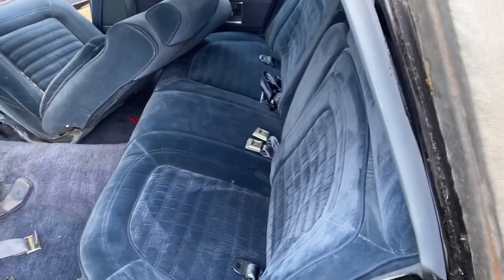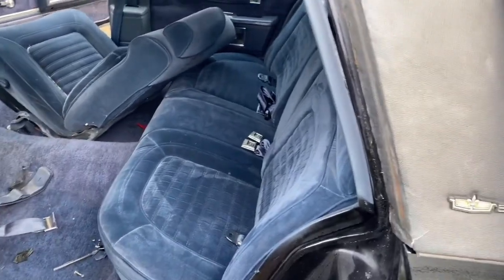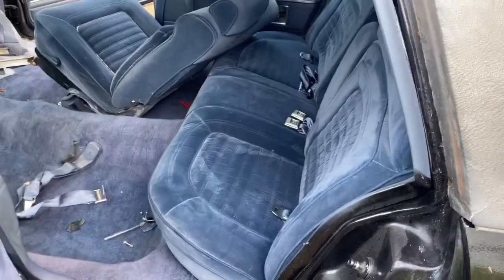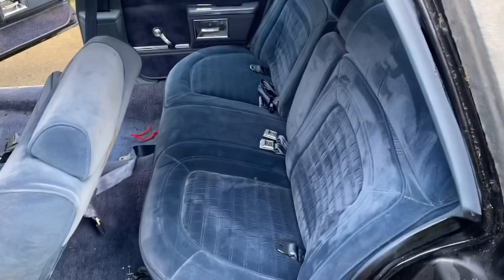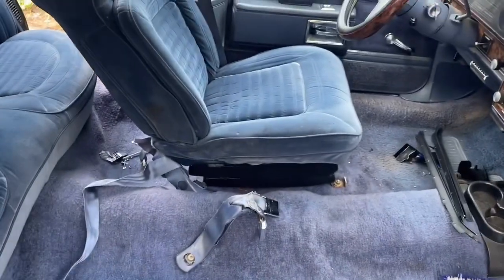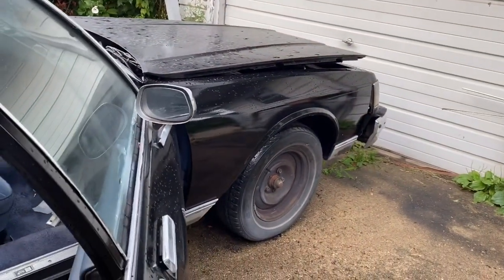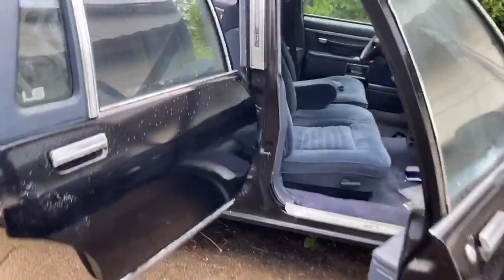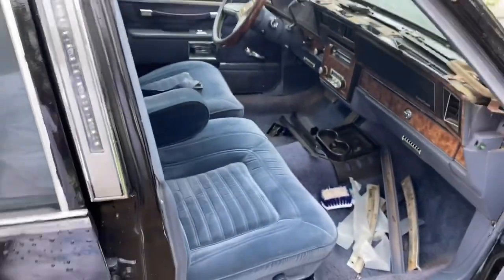Brougham Seats installed in the box Chevy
The Chevy is coming together an I love the progress I’ve made so far. I’m looking forward to to finishing it up.